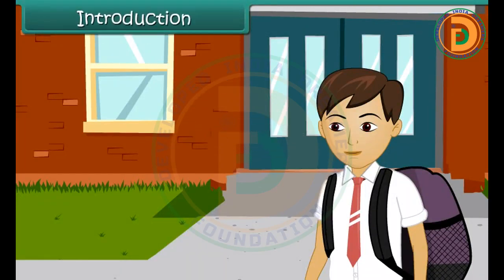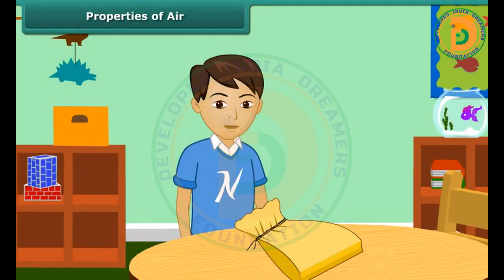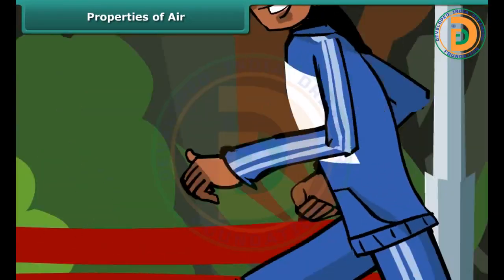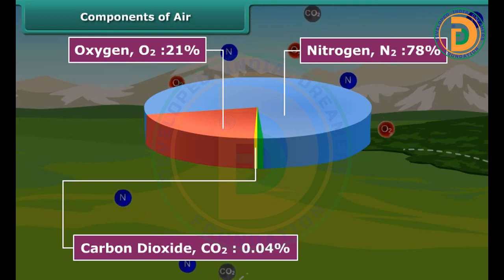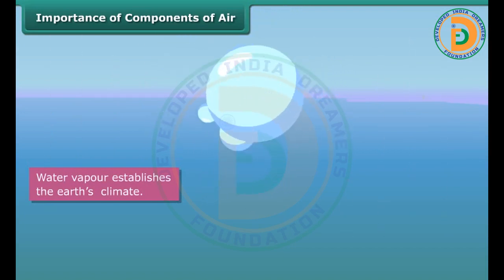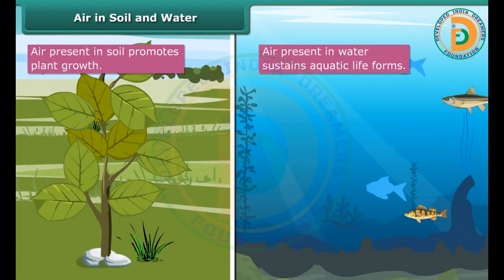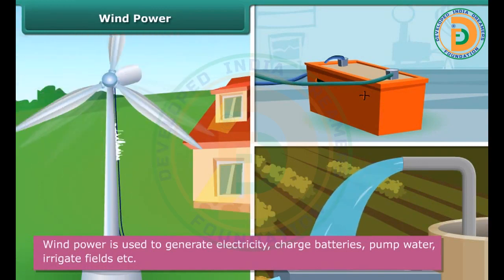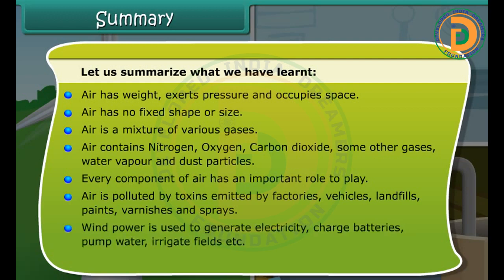Class 6th EM SCIENCE Air